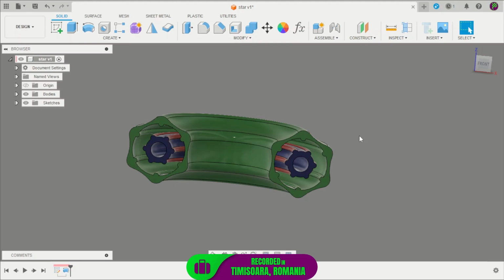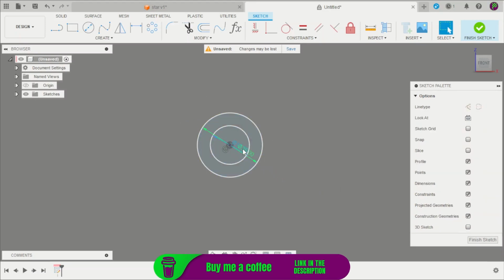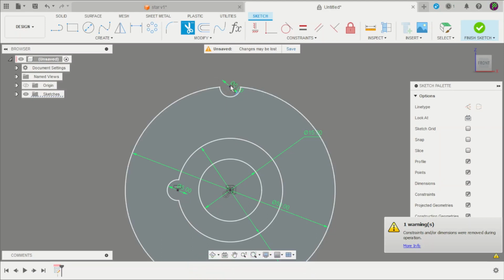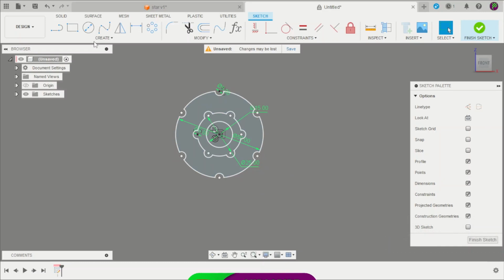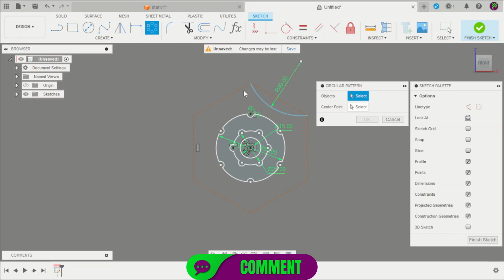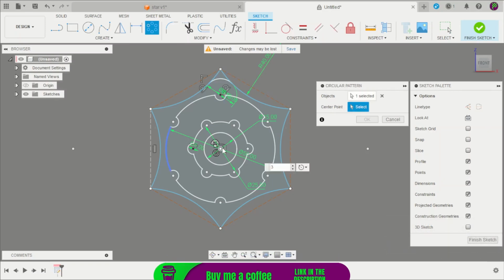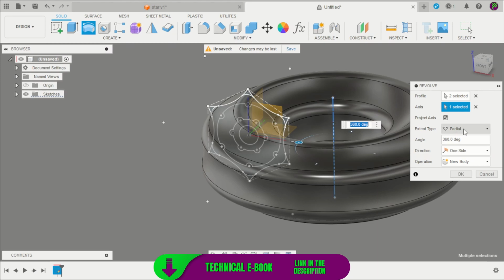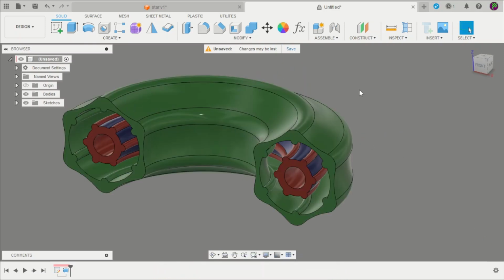#64 Star | Fusion 360 | Pistacchio Graphic